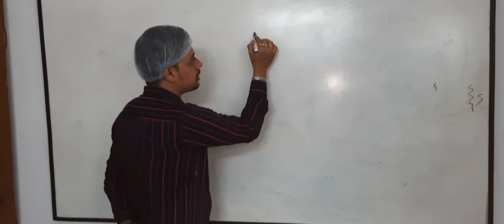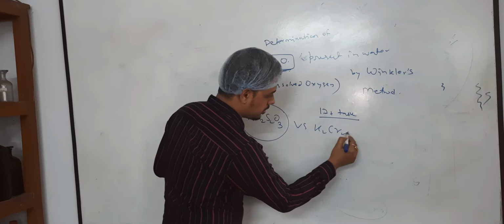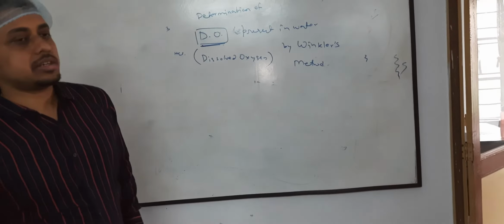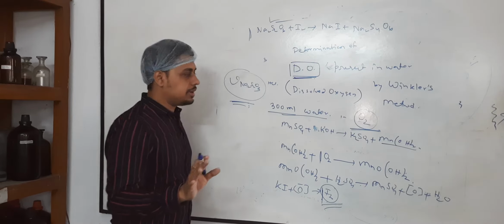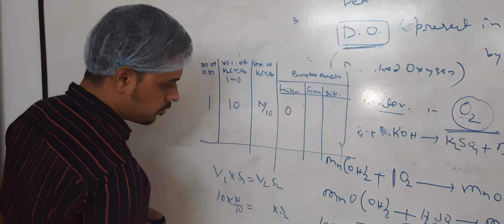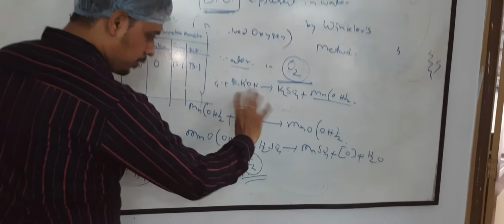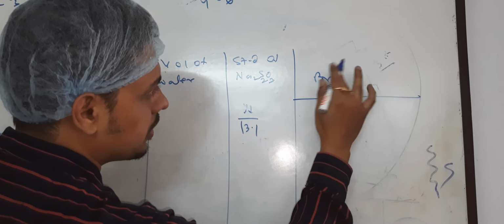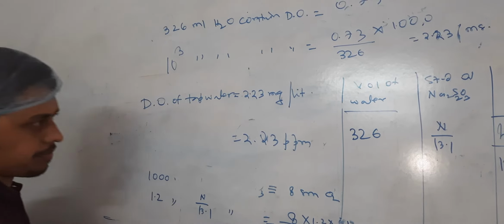Estimation of D.O.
Estimation of D.O. by Winkler's Method